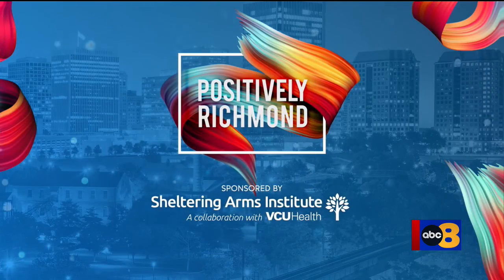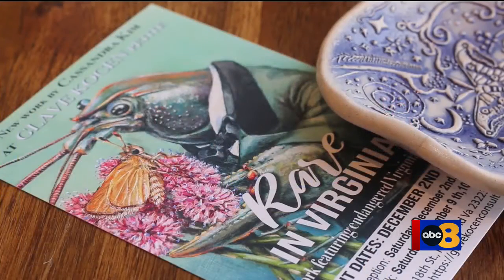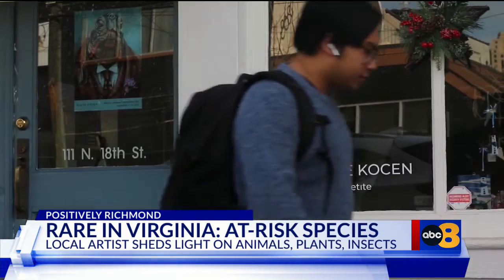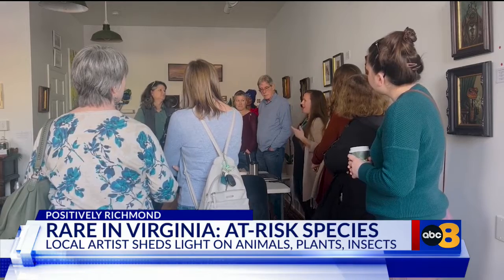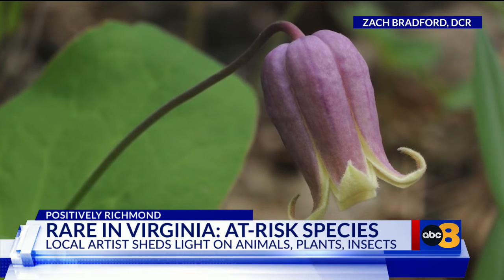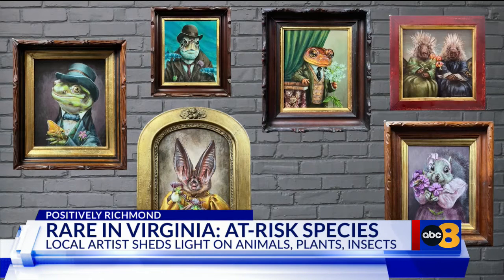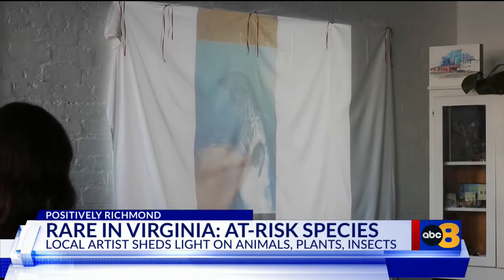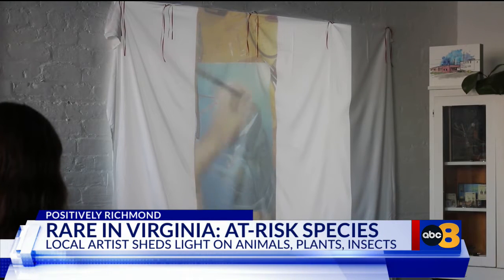'Rare in VA' exhibit captures endangered animals in classic portraiture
Understanding the beauty within an environment can be the first step towards finding a way to bring attention to it, according to a local artist -- especially if the region is struggling to be noticed.

Cassandra Kim highlights local endangered species in her exhibit, "Rare in VA." Each piece features an animal at the forefront with details of plants and insects scattered throughout.

The inspiration came from a conversation between Kim and a friend who works with at-risk animals. Anne Chazal, chief biologist for the Virginia Natural Heritage program, works to find rare species in Virginia and understand how well they’re doing in their habitats.